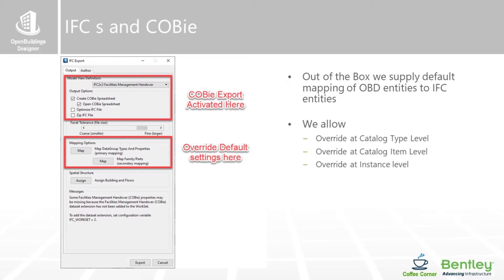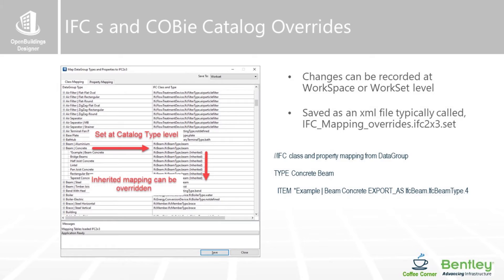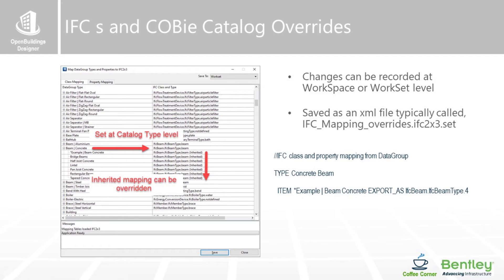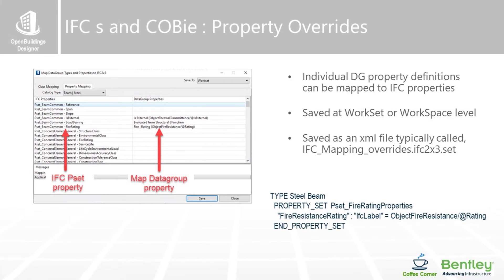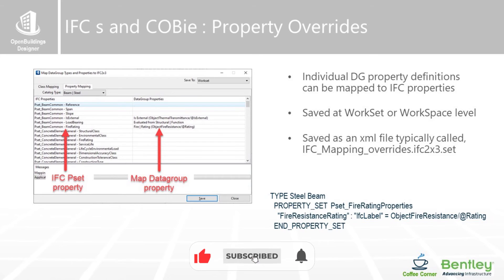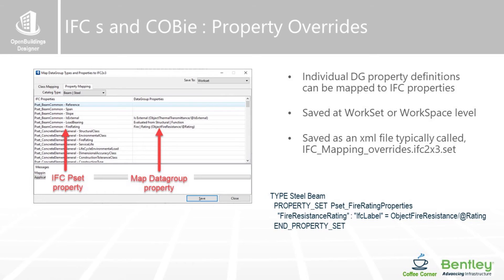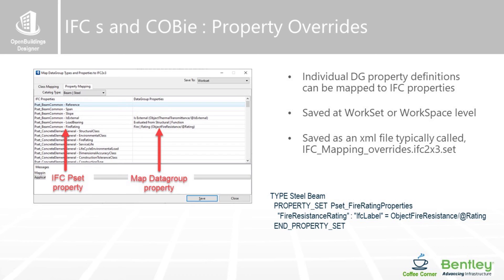Exporting DataGroup Properties to IFC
Brenden Roche of Bentley Systems recently delivered an interesting discussion on key aspects and strategies surrounding the DataGroup System in OpenBuildings Designer.  OpenBuildings Designer models can be exported to IFC.  In this video Brenden Roche will show how to map the DataGroup Properties to IFC Properties so that the information on the model is properly maintained.